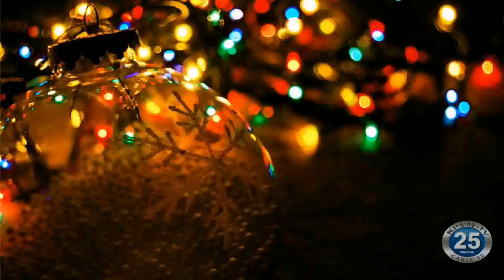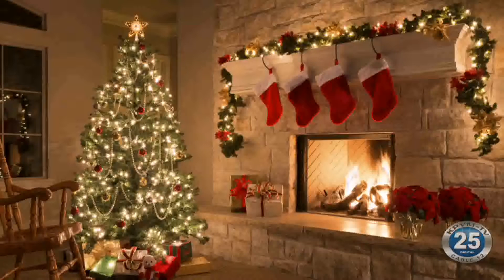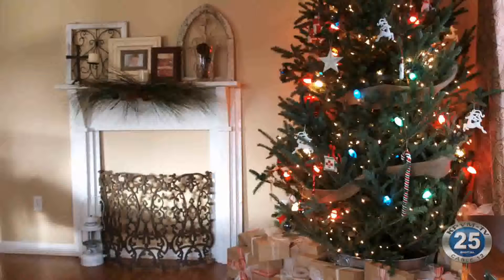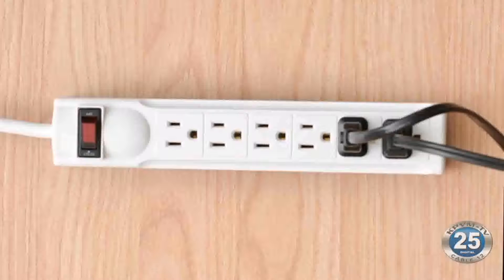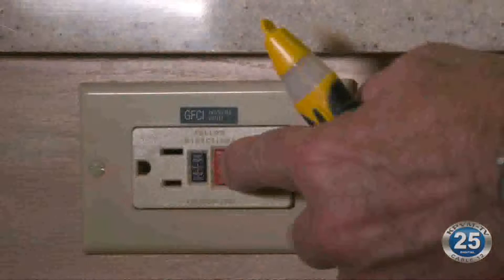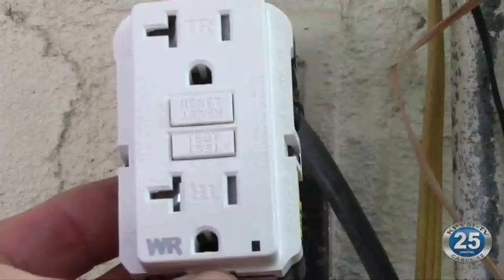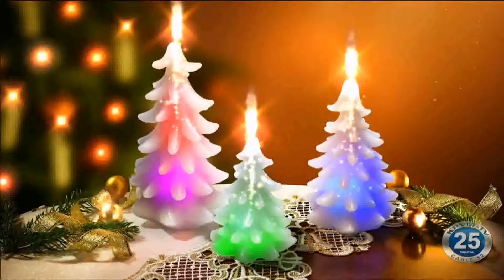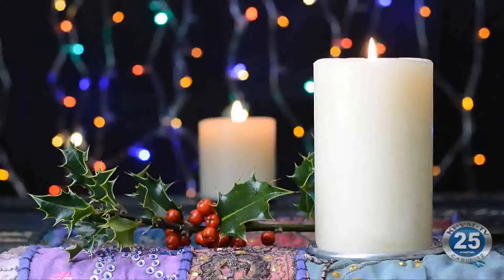12/17/2018 | Holiday Fire Safety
Firefighter/Paramedic Kristen Fisher spoke to our camera about fire safety especially during the holiday season.